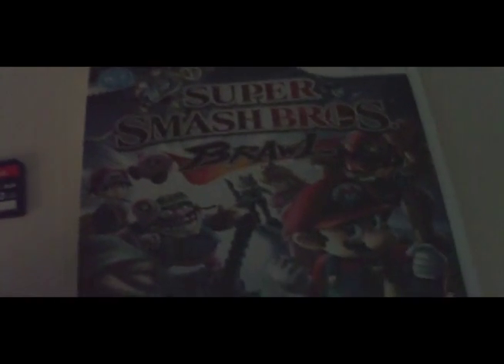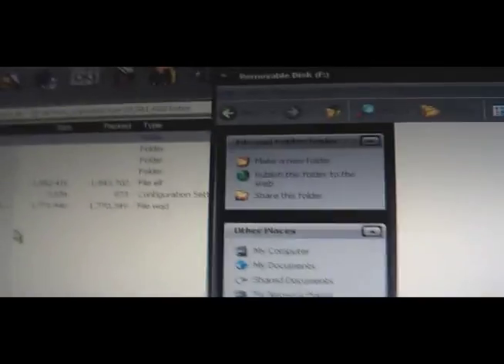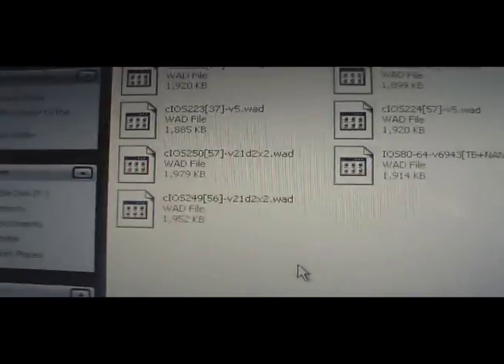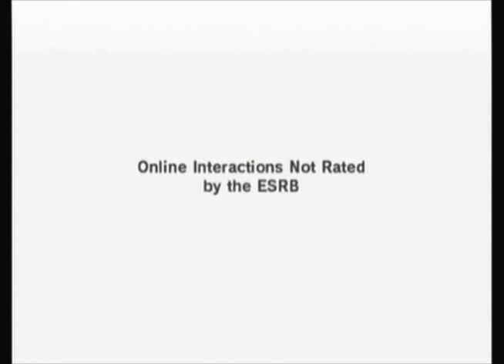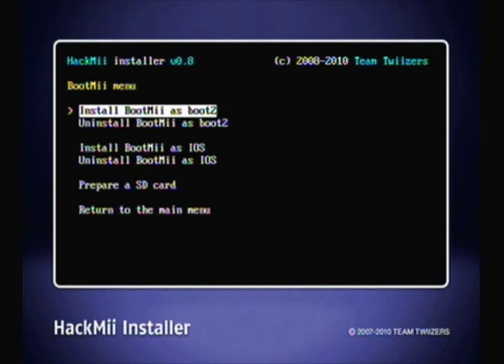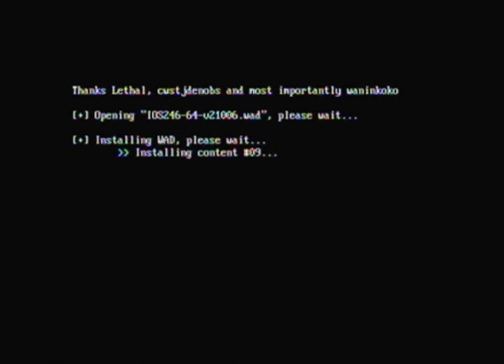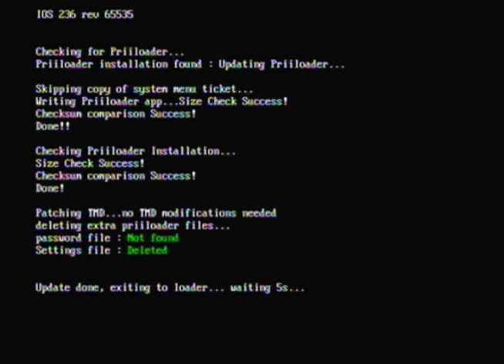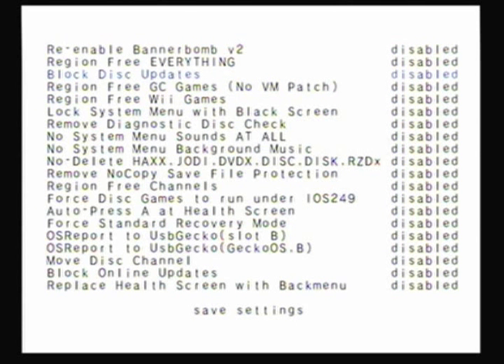How To Softmod a Nintendo Wii Ver. 4.3 and Properly Protect it from Bricking!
THE 200 SUB SPECIAL IS FINALLY HERE! :) READ DESCRIPTION!!

So here it is! first i want to apologize for the loooong wait. i said that i would upload it before sept 6 (which is when school starts) but i have been having problems with my internet not working(turns out i have to get my modem replaced) and i couldnt get online. also because i had problems converting the files for my camera because it wouldnt work on windows movie maker so i had to use sony vegas instead and it took 8 hours to render!!

Anyway enough with the problems lets move on to the good stuff :)

Supplies!:
Wii with 4.3
Super Smash Bros Brawl
2gb SD Card (SDHC WILL NOT WORK!!!)
Computer or Laptop

Next up LINKS!

Instructions:
Step1: Format your SD Card to either FAT or FAT32(I think mine is fat32)
Step 2: Load Super Smash bros Brawl and DELETE EVERY STAGEBUILDER STAGES INCLUDING THE 3 SAMPLES!!
Step 3: Download and install winrar if u have not and download the 43mod.zip folder.
Step4: put all the files in the mod.zip folder into the ROOT of the SD Card. and go into the wad folder and delete the config.txt file!!
Step 5: put sd card into wii and load up brawl
Step 6: go to stagebuilder and let the exploit do its magic.
Step 7: after the scam screen is done hit 1 and install the Homebrew Channel and BootMii as BOOT 2!!
Step 8: Hit exit and load up ios236 installer and let it install
Step 9: Load up the batch installer and put the ios as 236 using the dpad on the wiiremote and let it install
Step 10: Load up Priloader and press + and A at the same time to install (if there are any errors ignore it, it shud install it)
Step 11: Reboot Wii and bootmii should load up. click the power button on the wii 4 times until it gets to the settings tab and hit reset.
Step 12: press reset on the green arrow pointing to the sd icon. this will backup your NAND (memory).
Step 12: Hold Reset until the white screen shows up. activate what ever cheats you want and hit save settings.
Step 13: Congratulations you have hacked your wii!!